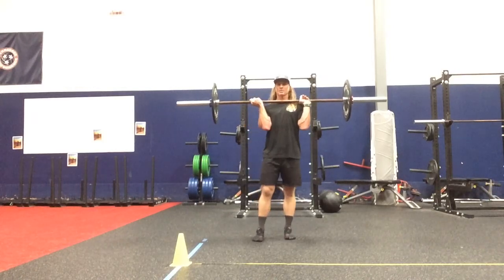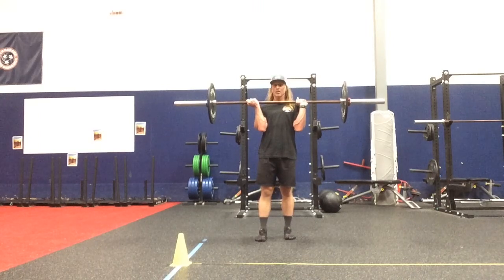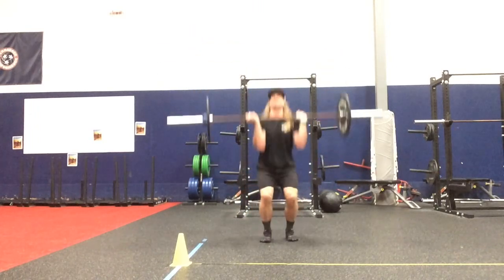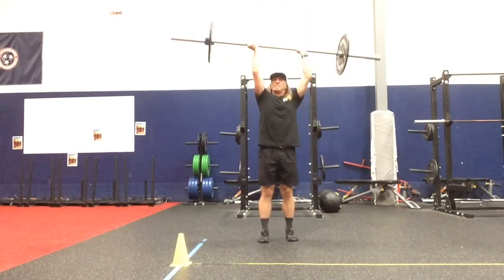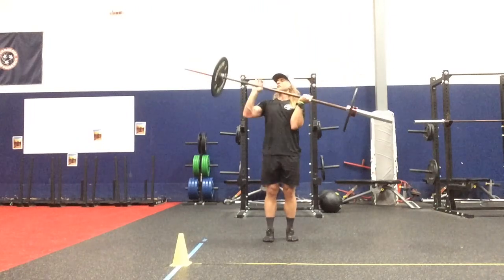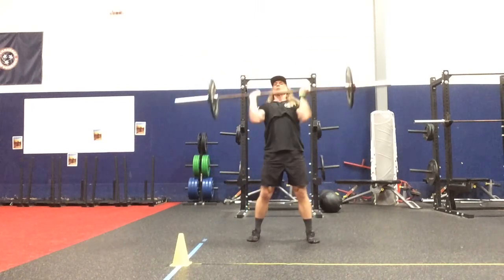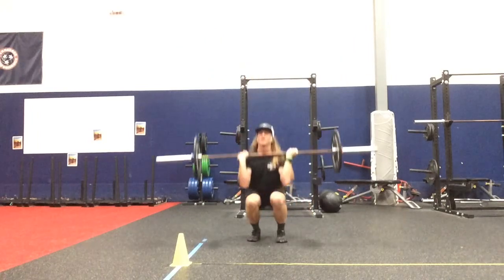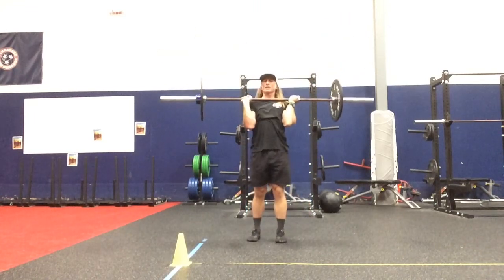Fp R/LXX (X- N) Barbell Squat Pivot Barbell Press (pro/sup grip) IL sup grip position